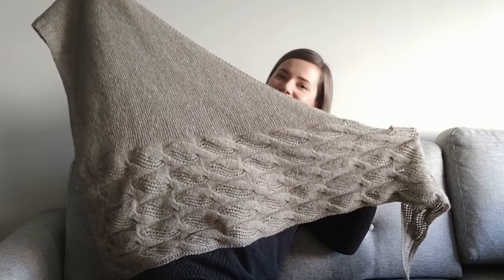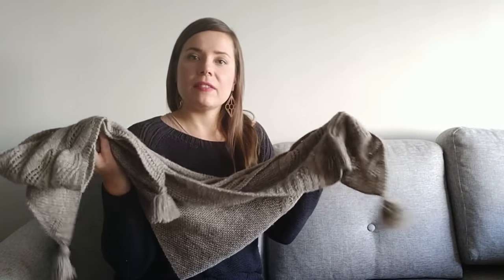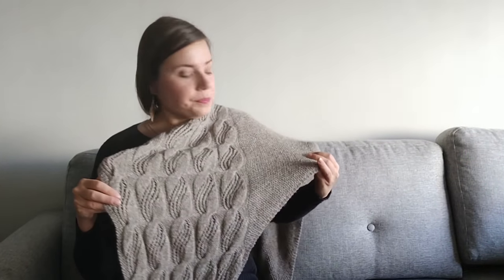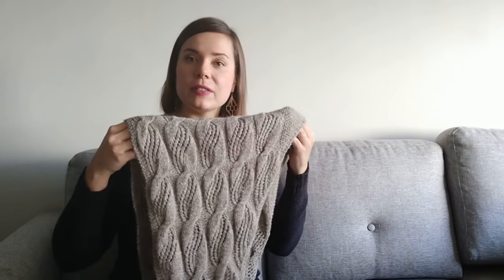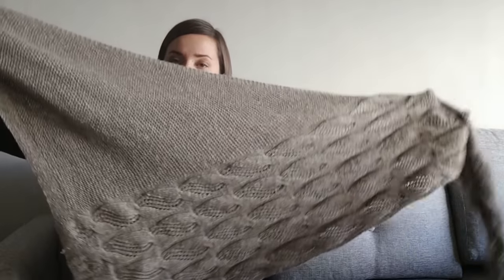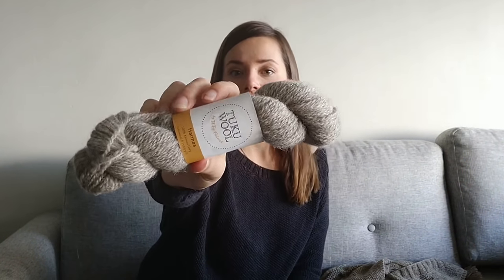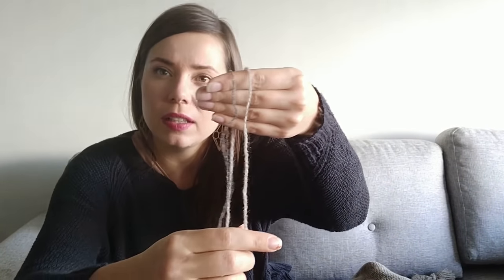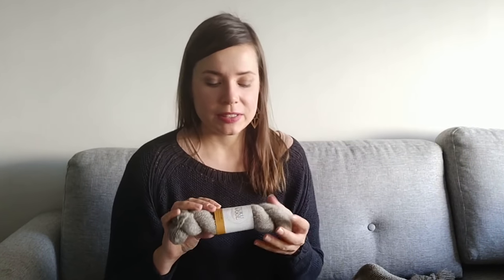Sari knits 13: Laila shawl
Instead of a normal knitting podcast episode where I share what's on my needles, today's episode focuses on my new shawl pattern, Laila, which I designed in collaboration with Tukuwool for their new yarn base Tukuwool Harmas. I'm showing you the design and talking about my inspiration for it. I'm also introducing the limited edition Tukuwool Harmas yarn.

The Laila pattern is currently available only through kits from Lankakauppa Titityy. The kits include the pattern as well as enough Tukuwool Harmas to finish the shawl.

Also in this video:
My earrings from Valona design.
My pullover, pattern Pàs from Stripes - Making Stories, designed by me, knitted in Knitting For Olive's Cotton Hint of Cashmere in shade Skiftergrå